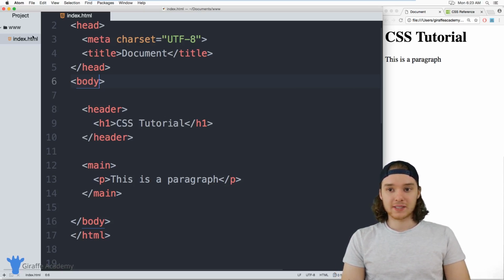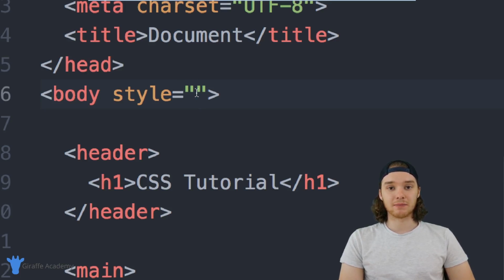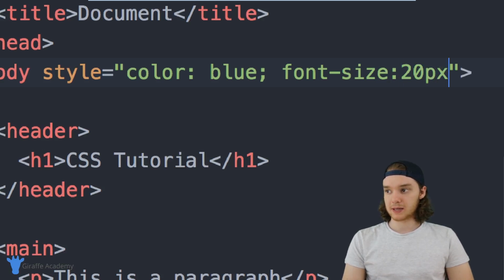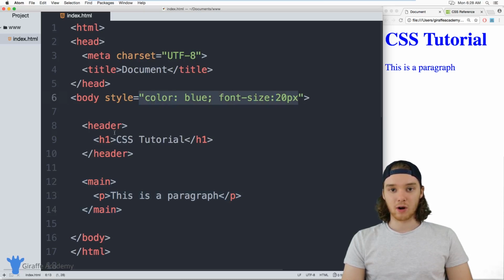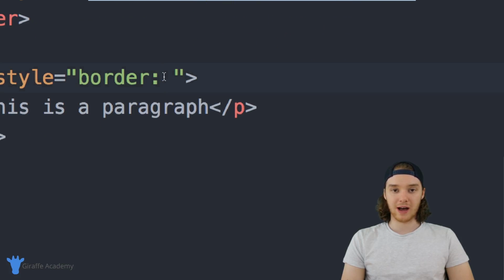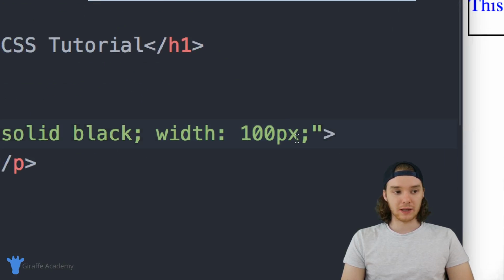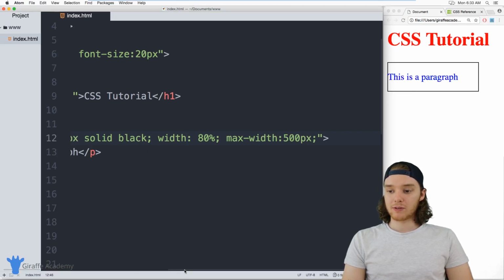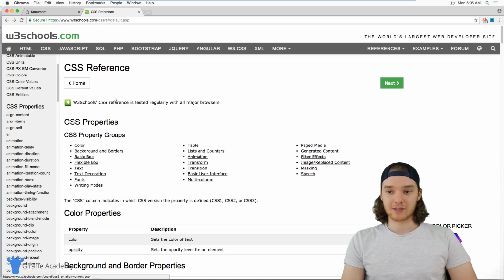Basic Inline Styling | CSS | Tutorial 2